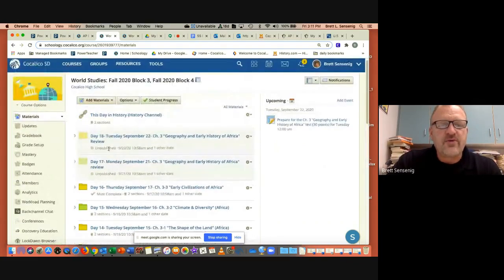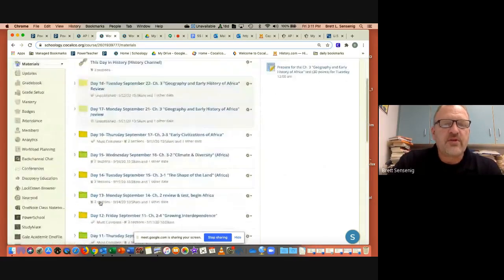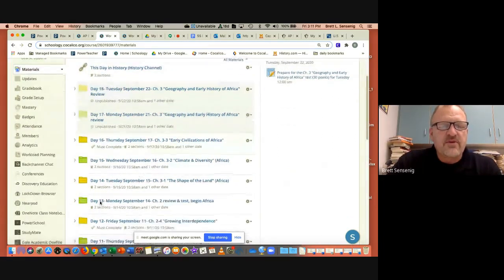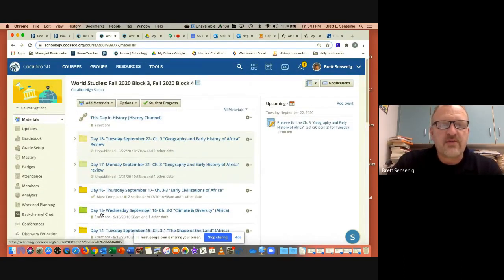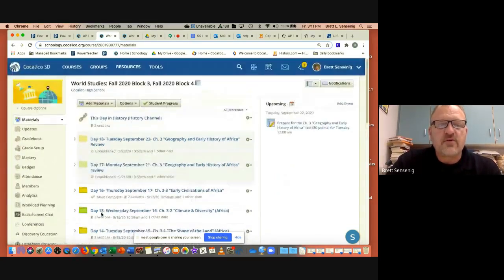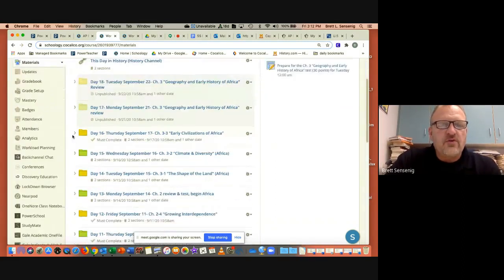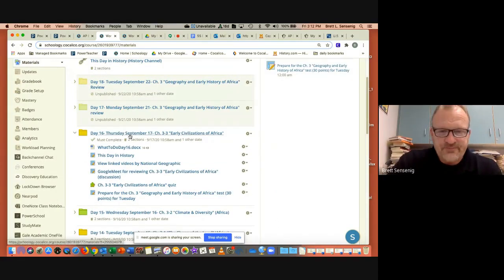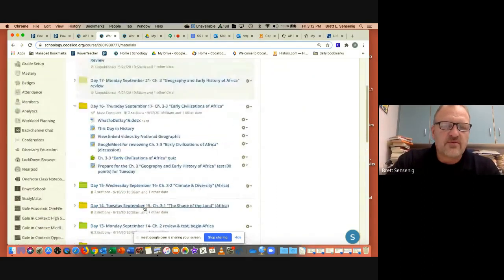Mr. Sensenig - World Studies (Spring 2021)